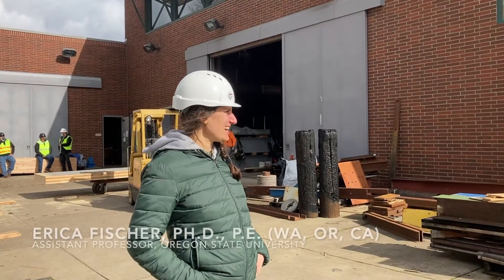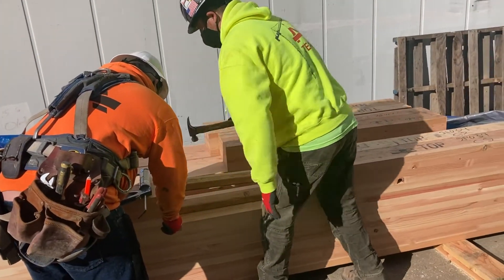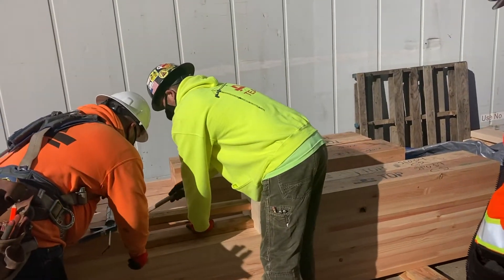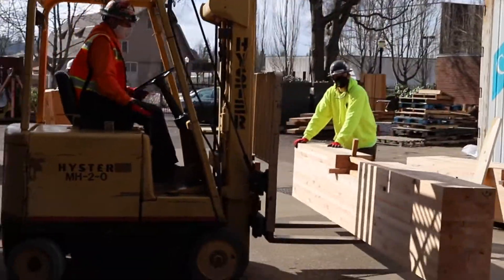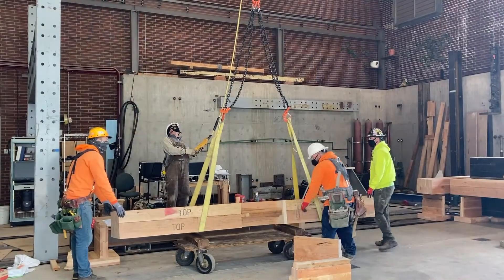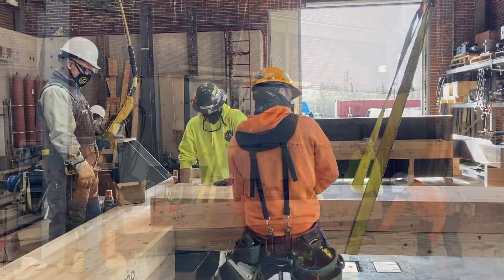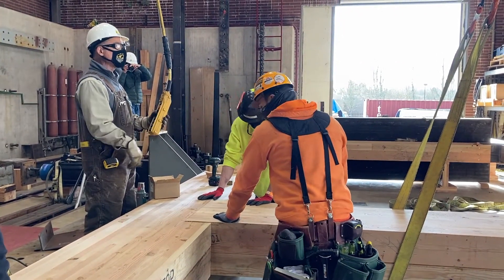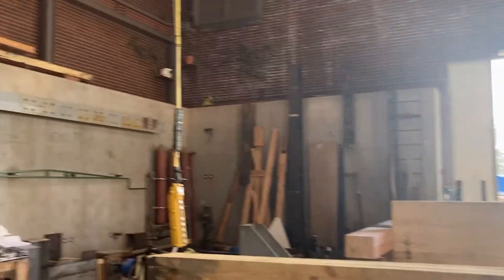An Oregon State University & PNCI Collaboration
Northwest Carpenters Union apprentices and Oregon State University School of Civil & Construction Engineering are working together to build and test cross-laminated timber (CLT) connectors for seismic and fire research. Watch how they are doing it.

Want more union carpenter news?